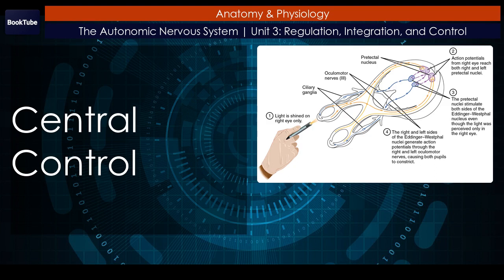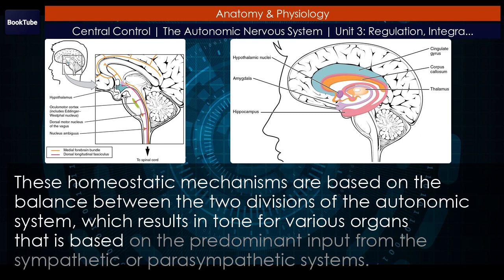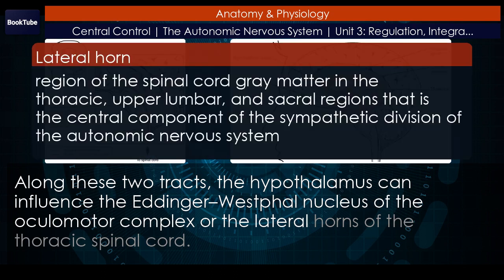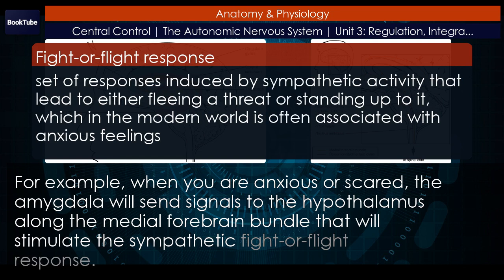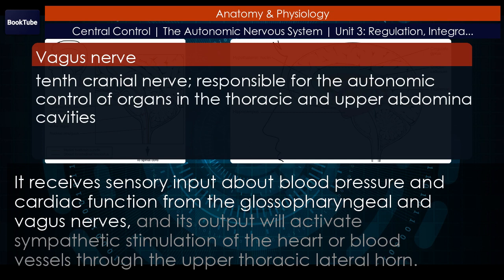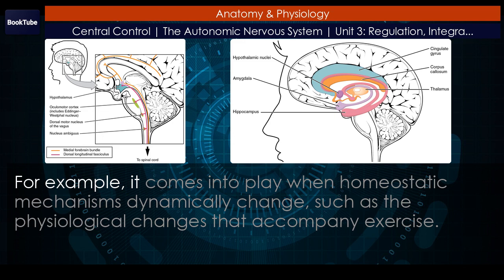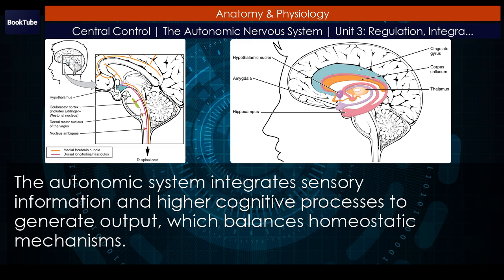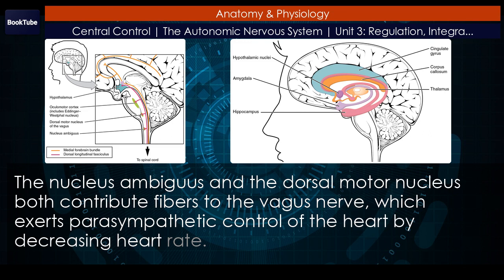Central Control | The Autonomic Nervous System | Unit 3: Regulation, Integration, and Control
Chapter: Central Control
Collection: The Autonomic Nervous System
Unit 3: Regulation, Integration, and Control

The autonomic system integrates sensory information and higher cognitive processes to generate output, which balances homeostatic mechanisms. The central autonomic structure is the hypothalamus, which coordinates sympathetic and parasympathetic efferent pathways to regulate activities of the organ systems of the body. The majority of hypothalamic output travels through the medial forebrain bundle and the dorsal longitudinal fasciculus to influence brain stem and spinal components of the autonomic nervous system. The medial forebrain bundle also connects the hypothalamus with higher centers of the limbic system where emotion can influence visceral responses. The amygdala is a structure within the limbic system that influences the hypothalamus in the regulation of the autonomic system, as well as the endocrine system. These higher centers have descending control of the autonomic system through brain stem centers, primarily in the medulla, such as the cardiovascular center. This collection of medullary nuclei regulates cardiac function, as well as blood pressure. Sensory input from the heart, aorta, and carotid sinuses project to these regions of the medulla. The solitary nucleus increases sympathetic tone of the cardiovascular system through the cardiac accelerator and vasomotor nerves. The nucleus ambiguus and the dorsal motor nucleus both contribute fibers to the vagus nerve, which exerts parasympathetic control of the heart by decreasing heart rate.

00:00 Central Control
01:17 Forebrain structures
01:54 The hypothalamus
04:09 The amygdala
05:01 The medulla
07:17 Everyday connections
09:17 Chapter review